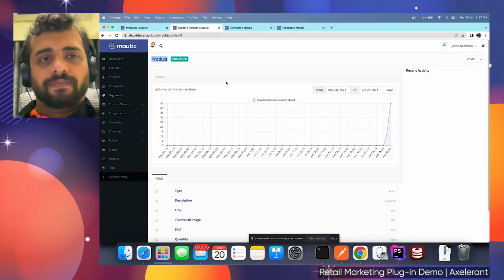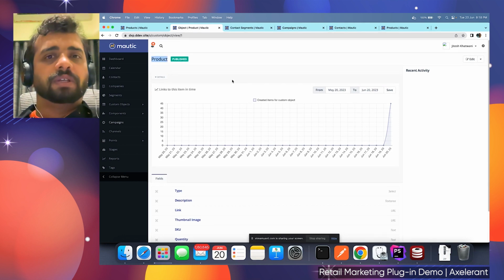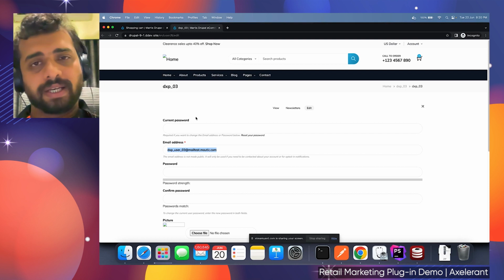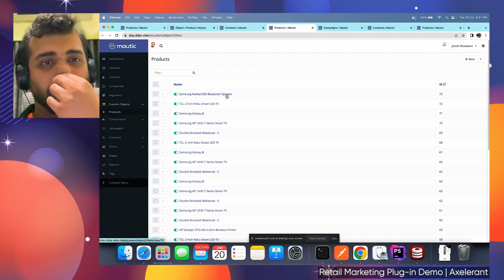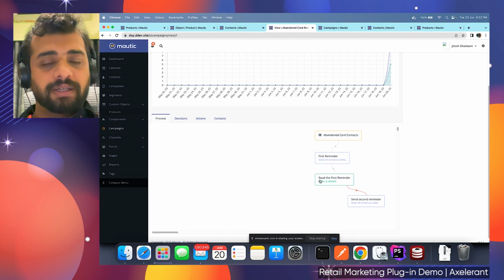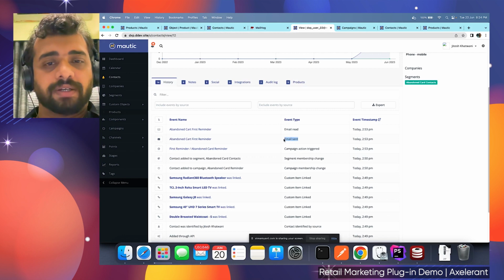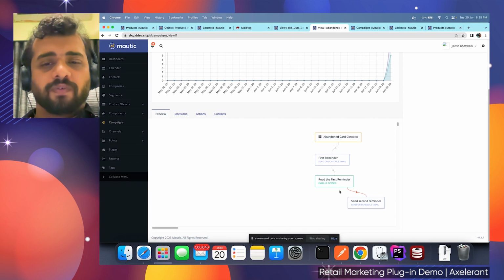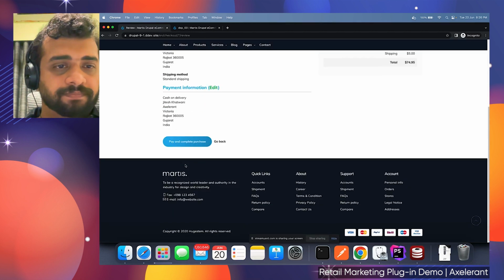Introducing the Mautic Plugin for Retail Marketing Automation - Demo Video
Discover how to use Axelerant's retail marketing plugin for Mautic from our Senior Software Engineer, Jitesh Khatwani. Here's what you will learn:

00:00 - 00:14 Introduction
00:15 - 00:48 Announcing Retail Marketing Plugin for Mautic
00:49 - 02:05 Walkthrough of Retail Marketing Plugin in Mautic
02:06 - 05:03 How the Retail Marketing Plugin works
05:04 - 11:01 How to run an abandoned cart campaign in Mautic with the plugin
11:02 - 11:25 Conclusion